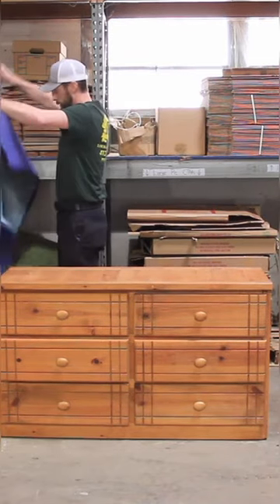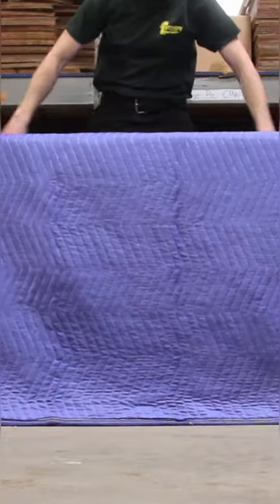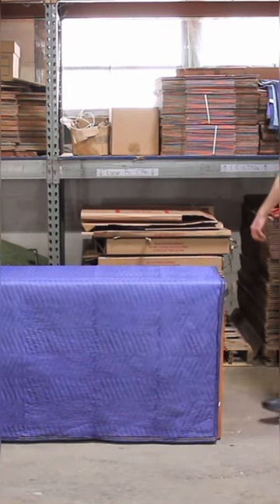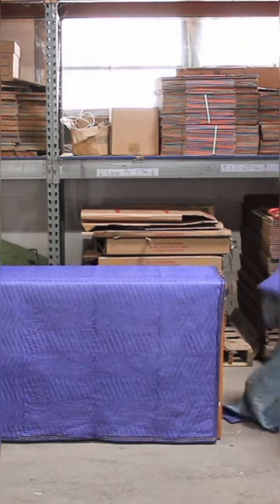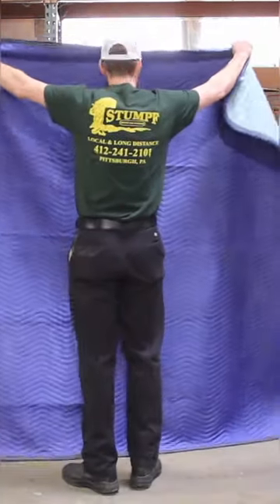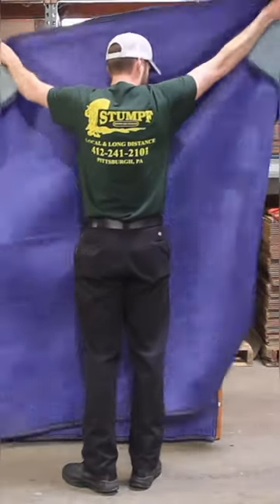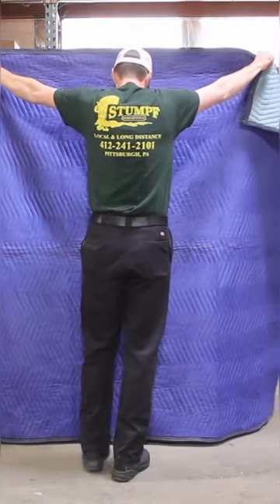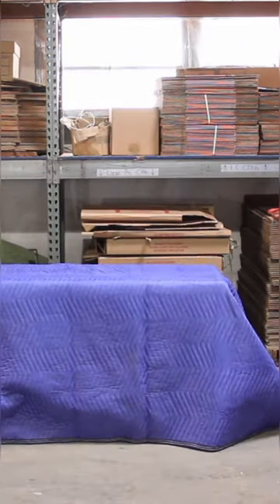How to Protect Furniture When Moving - How to Pad and Wrap a Dresser Professionally For Moving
How to Protect Furniture During A Move - How to Pad and Wrap a Dresser Professionally

Linked below is a list of equipment you will need to perform this job:

1.) Blue Moving Blanket - 72" x 80":

2.) Stretch Wrap Heavy Duty, Industrial Strength Shrink Wrap

3.) Large Rubber Moving Bands:

4.) Rubber Band Hanger (E-Track Triple-Hook Hanger):

5.) Heavy Duty Brown Moving & Packing Tape:

6.) Hump Strap (AXIS MT10211 Monster Trucks Roll Cotton Webbing):

7.) Hump Strap - Heavy Duty 4-Ply Burlap Lifting Strap:
      AXIS MT10211 Monster Trucks Roll Cotton Webbing

For four generations Stumpf Moving & Storage, Co. has been a family owned and operated business committed to moving household goods, offices and pianos. The Stumpf Family has provided quality service to the Pittsburgh area and Southwestern Pennsylvania families and businesses since 1936.

If you have any questions about services we provide or would like to book us for a move, please follow the link to our website located below.